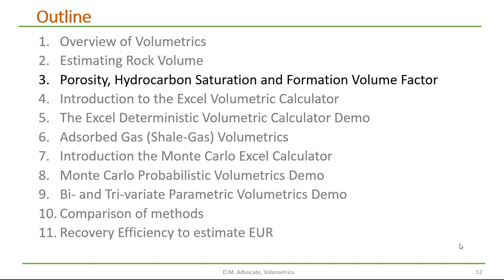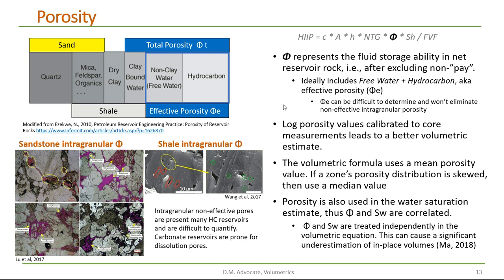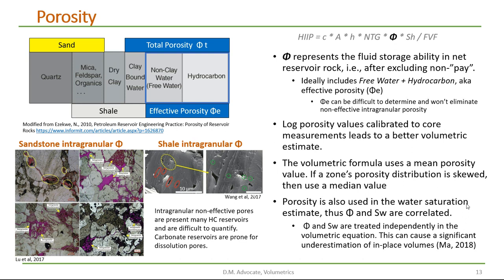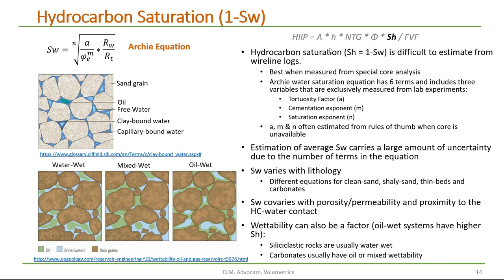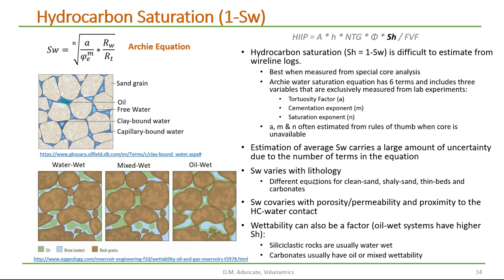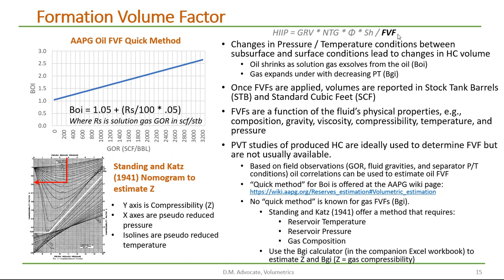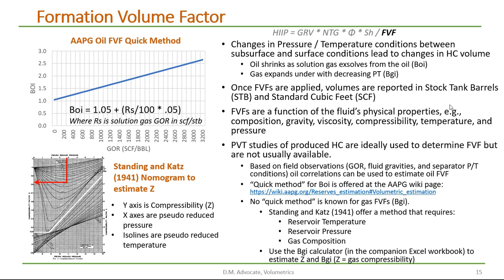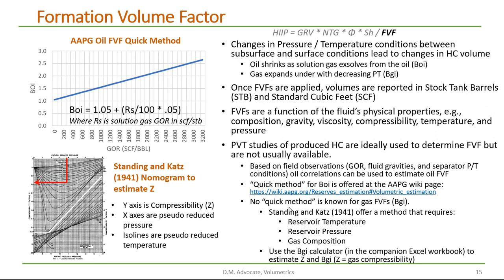Volumetrics Part 03 of 11: How to estimate the porosity, HC saturation, and formation volume factor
Explores in cursory depth how to determine the correct porosity, hydrocarbon saturation and formation volume factor inputs into the volumetric equation. Also discusses some of the potential pitfalls.